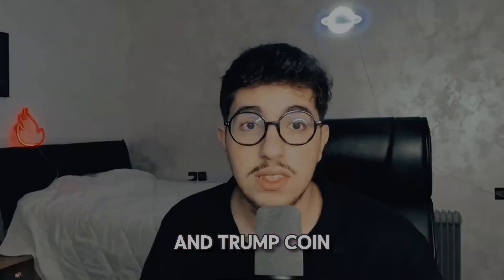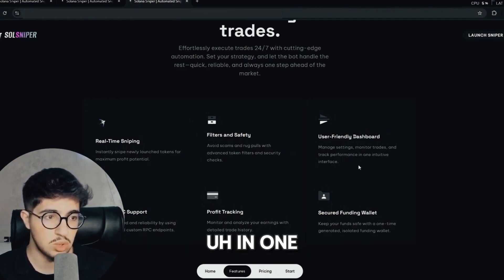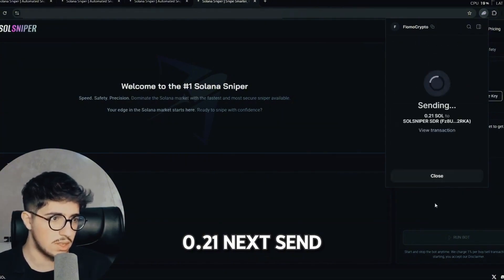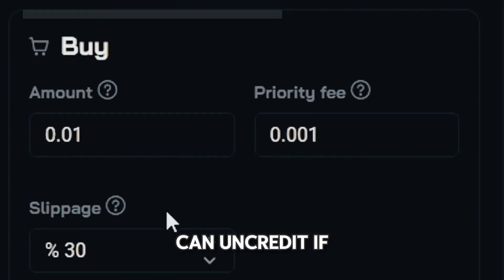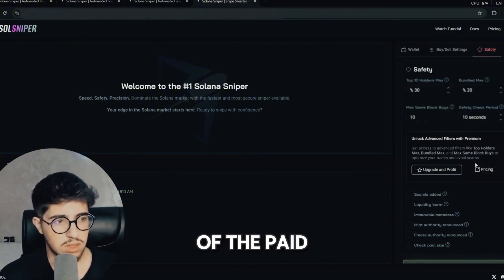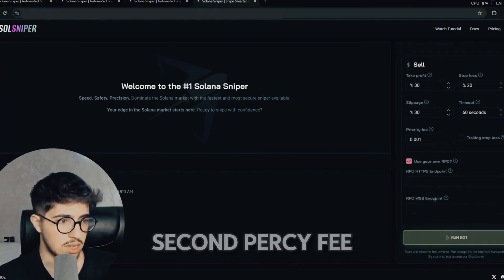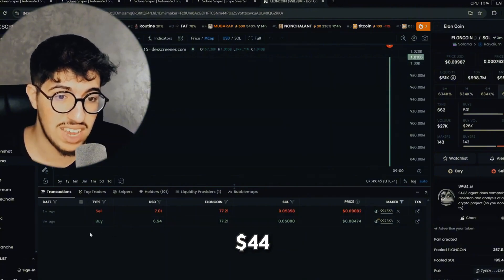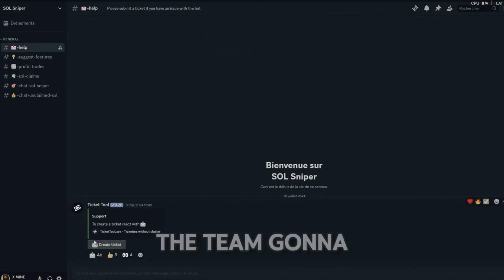Guia de como negociar Memecoins na Solana! | Tutorial do bot Sniper da Solana! | Bot de negociaçã...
Robô de Negociação!
Neste vídeo, revelo um guia passo a passo sobre como negociar memecoins na Solana usando o poderoso Solana Sniper Bot. Este bot foi criado para roubar tokens instantaneamente, automatizar negociações e maximizar lucros com velocidade e precisão incomparáveis.

✅ Principais Benefícios do Bot Solana Sniper:
⚡ Sniping instantâneo – capture tokens antes que eles aumentem
🤖 Automação total – sem precisar ficar sentado na frente da tela
📈 Otimização de lucros – negociações precisas para melhor ROI
🔒 Seguro e confiável – configuração confiável com execução segura
💡 Fácil de usar – ideal para iniciantes com opções avançadas
⏱ Eficiência – economiza horas de monitoramento manual

Se você deseja se manter à frente da concorrência na negociação de memecoins Solana, este guia mostrará como usar o bot sniper de forma eficaz para obter os melhores resultados.

⏱️ Linha do Tempo do Vídeo (5:51):
0:00 – Introdução: O que Você Aprenderá Neste Tutorial
0:30 – Por Que os Bots Sniper São um Divisor de Água para Solana
1:15 – Principais Vantagens do Bot Sniper Solana
2:00 – Como o Bot Funciona Explicado de Forma Simplificada
2:50 – Configuração e Guia Passo a Passo
3:40 – Demonstração ao Vivo: Sniping de Memecoins em Tempo Real
4:40 – Dicas para Aumentar os Lucros com o Bot
5:25 – Principais Conclusões e Considerações Finais
5:51 – Final

🔥 Assista a este tutorial agora e aprenda a negociar memecoins Solana de forma mais inteligente, rápida e com maiores lucros usando o bot Sniper! Muito interessante